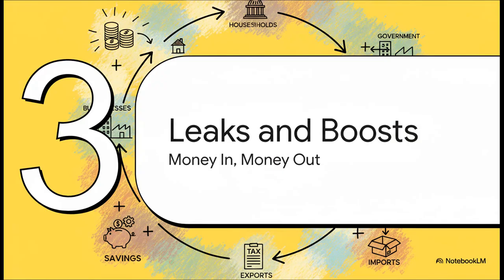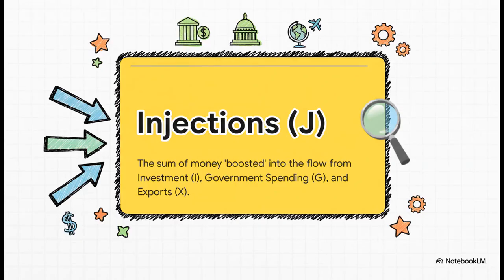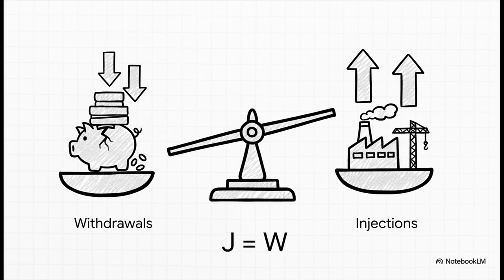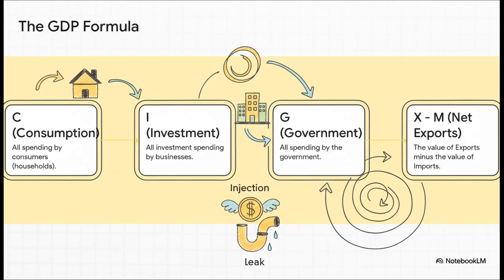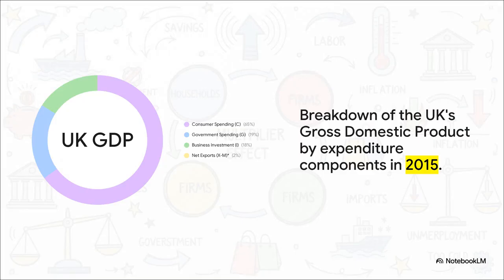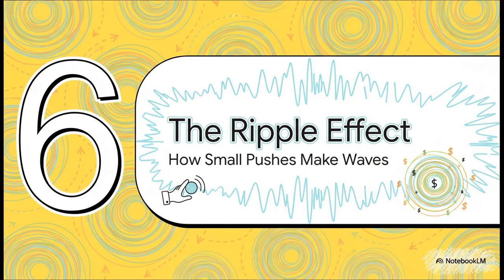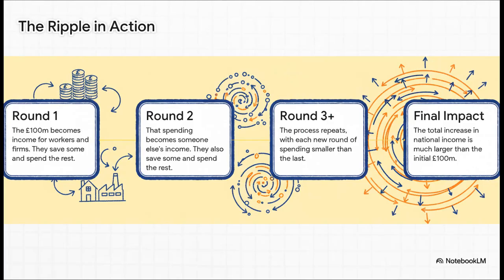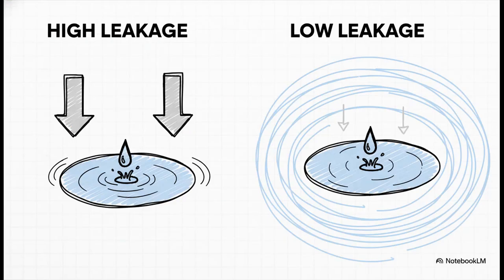Macroeconomics : How The National Economy Works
Ever wondered how an entire country’s economy actually works? 💭 In this video, we break down macroeconomics in the simplest way possible — explaining how factors like GDP, inflation, unemployment, and government spending all connect to shape a nation’s economic health.
You’ll learn:
📊 What makes up a national economy
💰 How governments and central banks influence growth
📈 The difference between economic growth and inflation
🌍 Why global events affect your everyday life
Whether you’re a student, entrepreneur, or just curious about how money moves through a nation, this video will give you a clear and practical understanding of how the national economy really works.